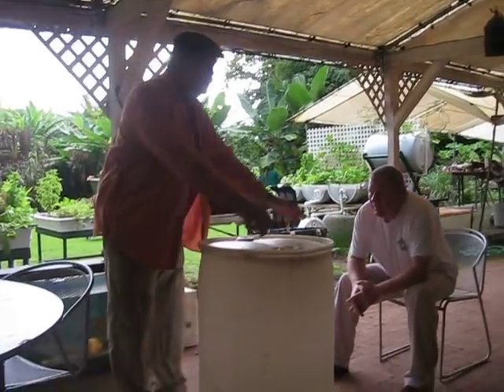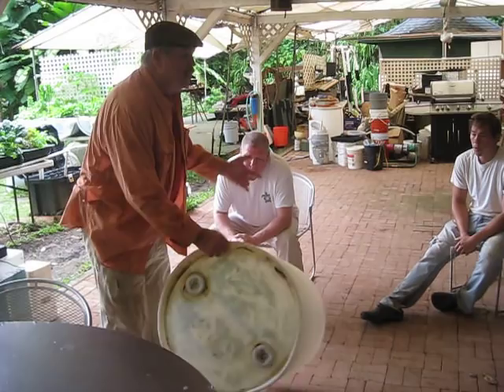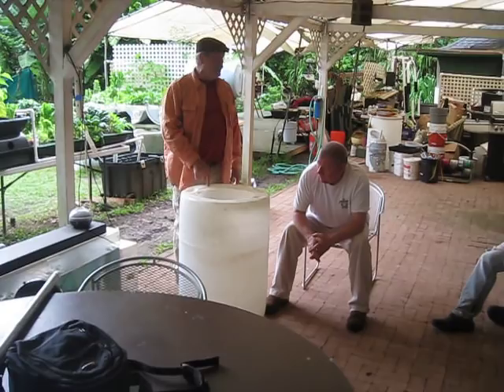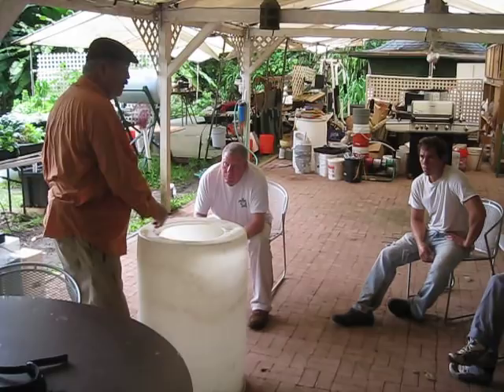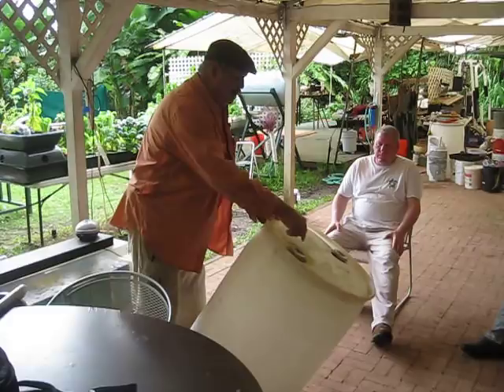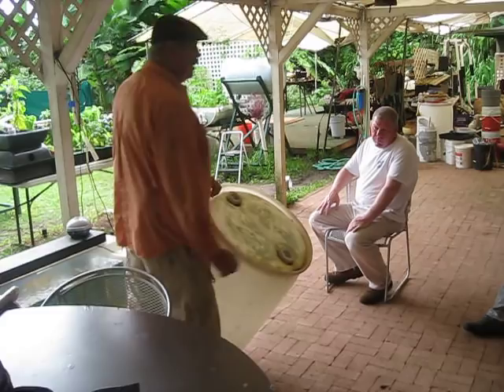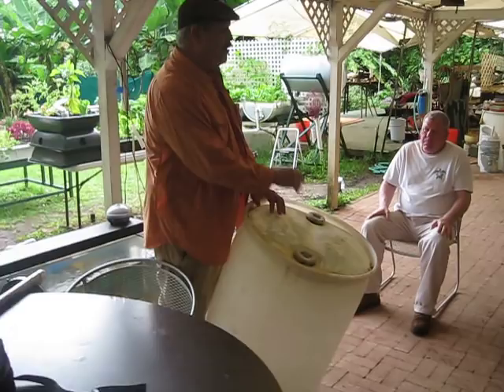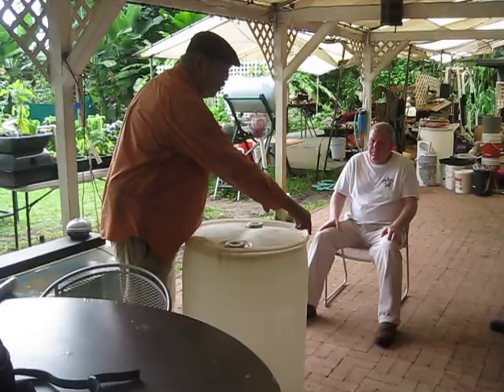Part 1. Glenn Martinez of Olomana Gardens teaches how to build a barrelponics.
Barrelponics continues Part 1.